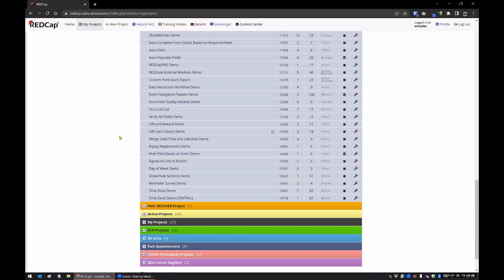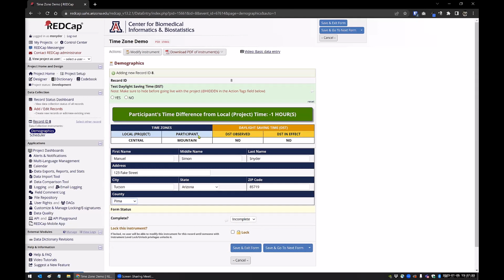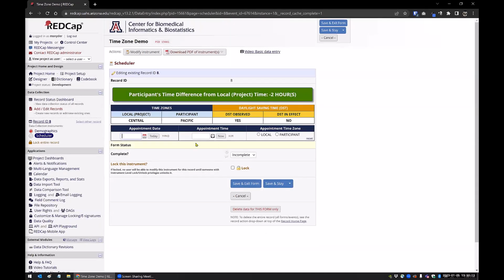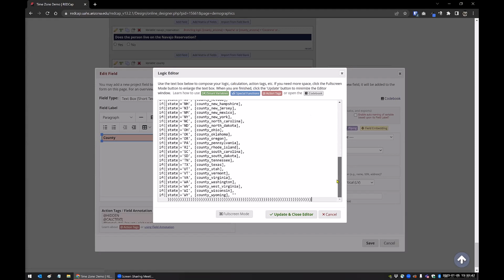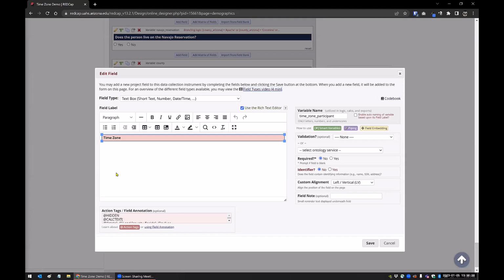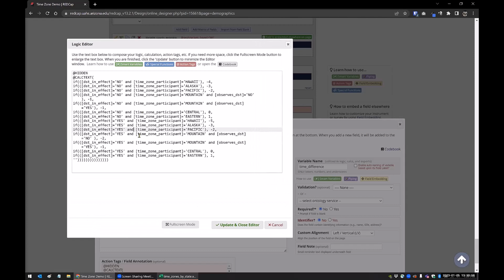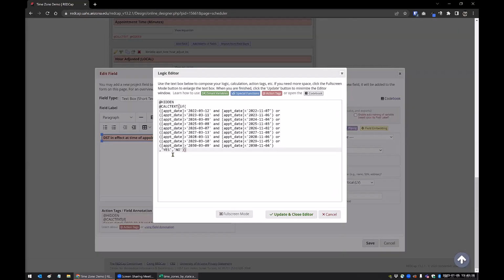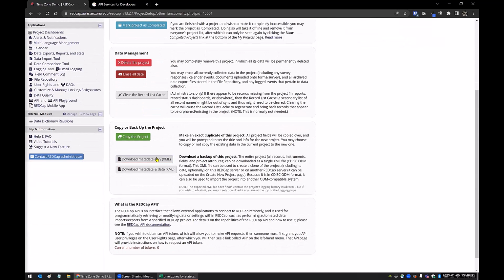Time Zone for Appointment Times